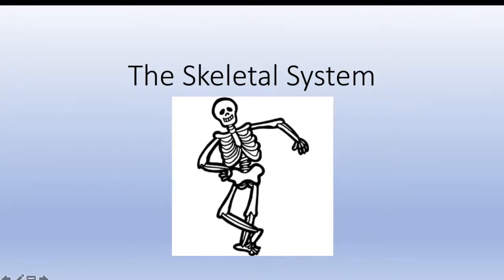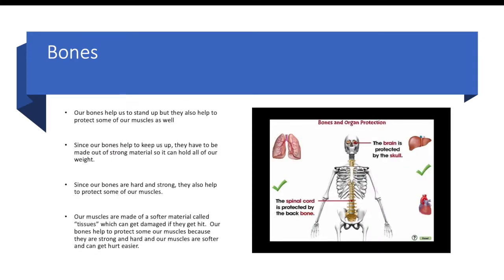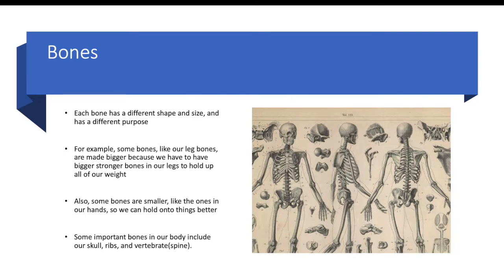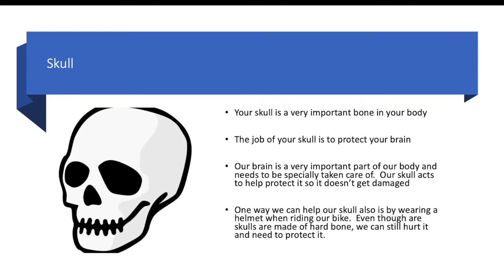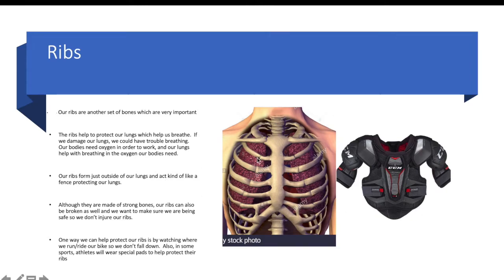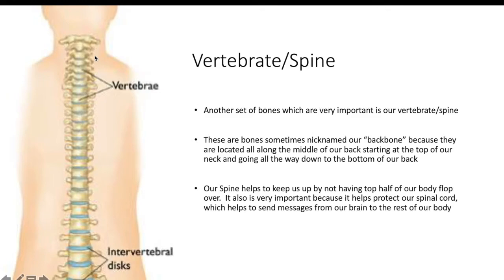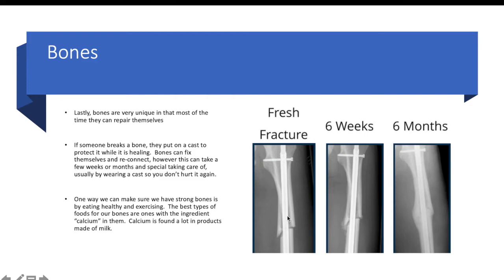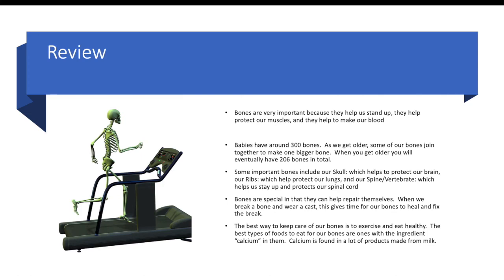DAS 2.0 Skeletal System